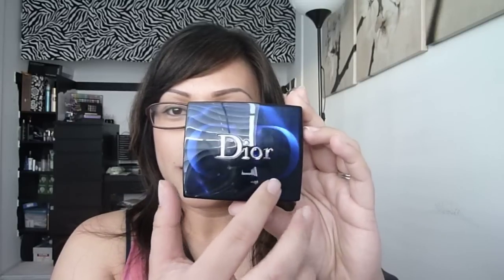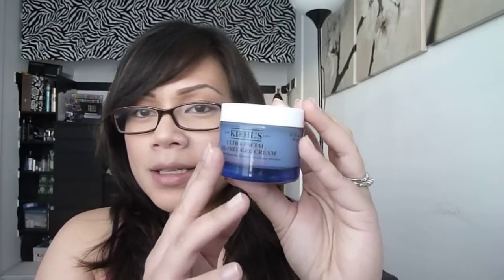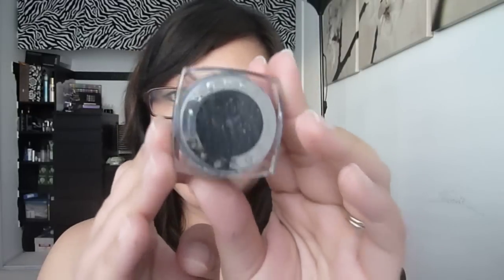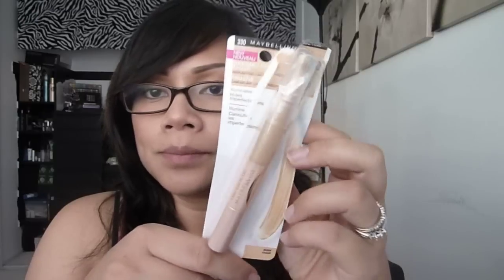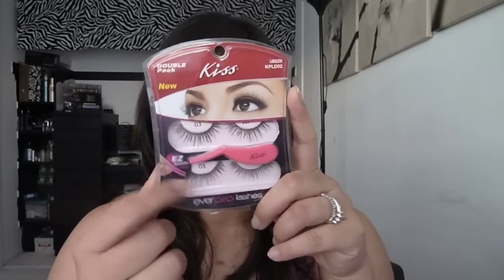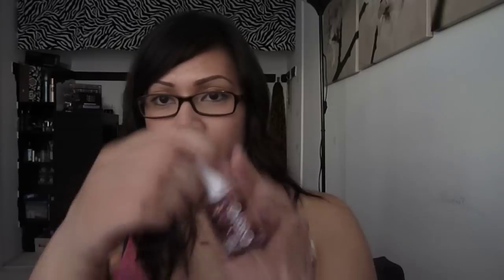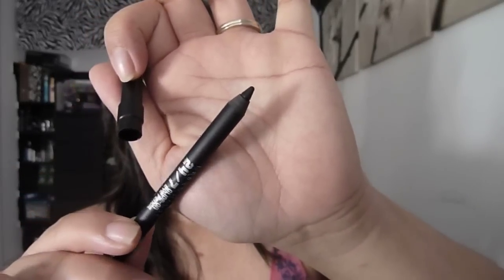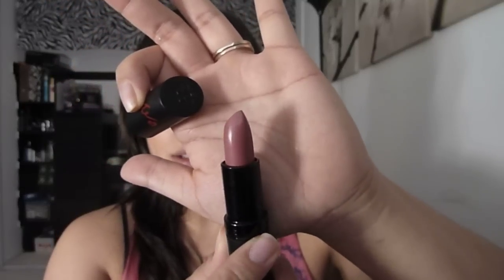Huge Collective Haul (requested)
I was requested to do this video from my awesome friends on Instagram.. this haul will be from the past 3.5 Months! (from december - xmas until recently)

Sigma Mrs. Bunny Essential brush kit
Lancome Tonique Confort rehydrating Toner for Dry Skin
Dior Shimmer Powder in Amber Diamond 002
Kiehl's ultra facial oil-free gel cream (normal to oily skin types)
Kiehl's ultra facial cream (sample)
DDF glycolic 10% toning complex (toner)
Maybelline 24hr color tattoo eyeshadows (all 10)
L'oreal 24hr infallible eyeshadows (I have 6)
Eternal Black
Midnight Blue
Perpetual Purple
Bronzed Taupe
Golden Sage
Iced Latte
Urban Decay Surreal Skin Mineral Makeup in Nirvana
Sephora Mineral Powder Brush #45
Urban Decay Brightening Face Primer (Sample)
MAC Select Moisturecover  concealer in NW20
MAC Vibrancy Eye primer (Sample)
Bourjois Healthy Mix Serum Gel Foundation in 53 Light Beige (purchased off ebay)
Maybelline Dreamlumi touch highlighting concealer in Nude 330
Kiss Eyelashes (double pack) - 03
Milani illuminating face powder in Amber Nectar (used as a highlighter)
Urban Decay BOS IV Palette
Essie Luxe effects nail polish in A Cut Above
Milani Jewel FX nail polish in Silver
MAC Quick Sizzle Lipstick
MAC Runaway Red Lipstick
Maybelline Super stay 14hr lipstick in Perpetual Peony
Maybelline Super stay 10hr Stain gloss in Berry Heavenly
Milani HD advanced concealer in 02 - Medium
Rimmel lasting finish by Kate Moss lipstick in 08

Other Links:
I used some Sigma Brushes (not sponsored, paid for them myself):

FTC: All items were purchased by my/my husband or given to me by family members as gifts. I was not paid to make this video and these are my 100% honest thoughts/opinions on the items.